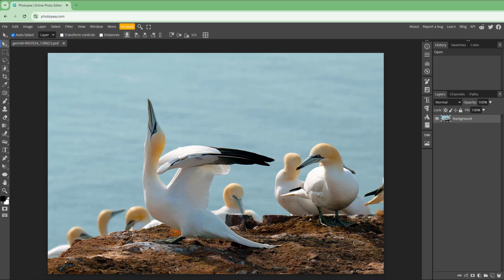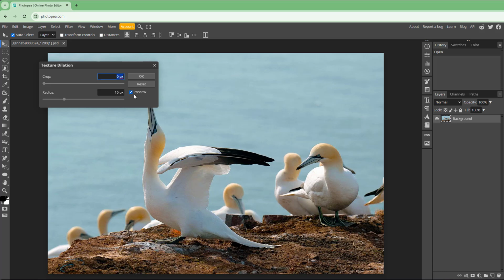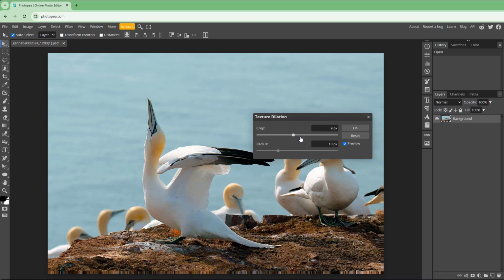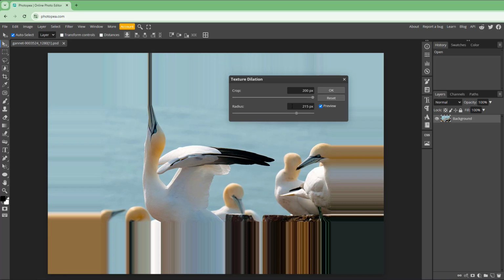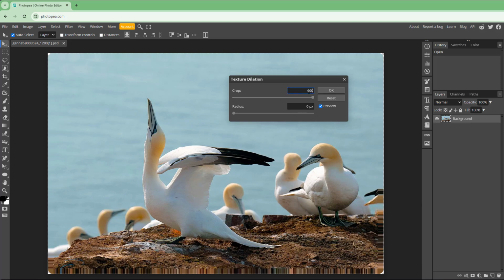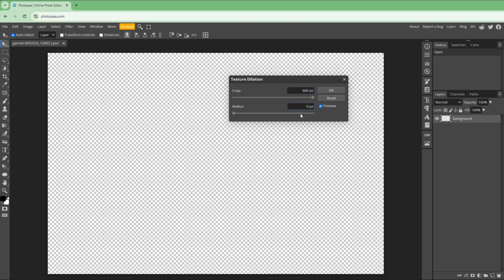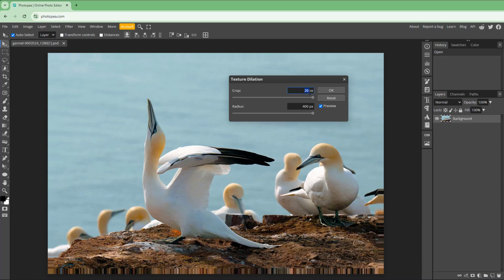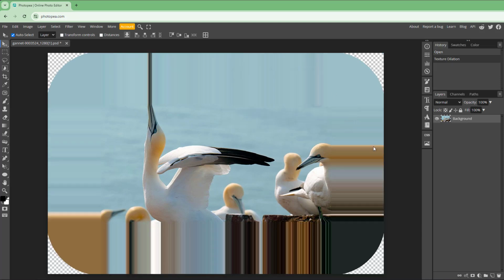Photopea - Lesson 101 - Texture Dilation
In this tutorial, we will be discussing about Texture Dilation in Photopea